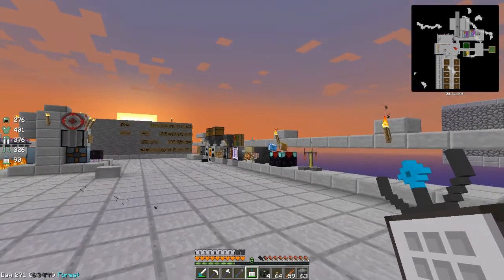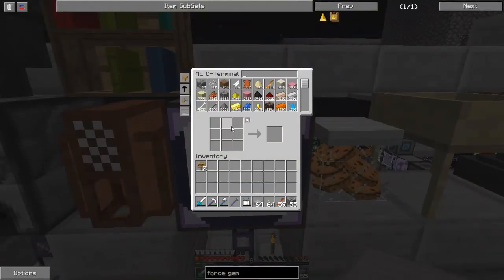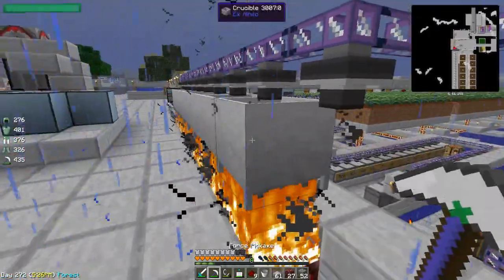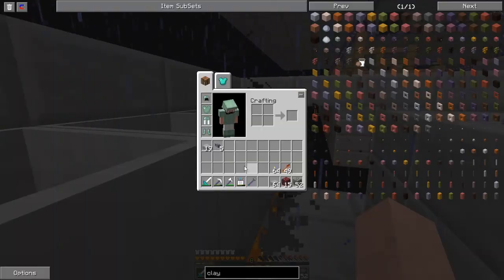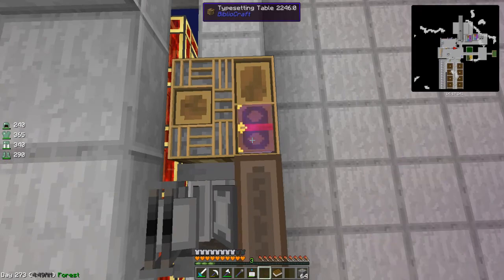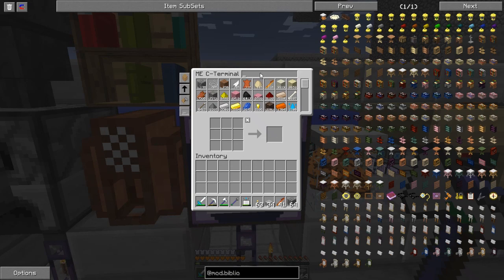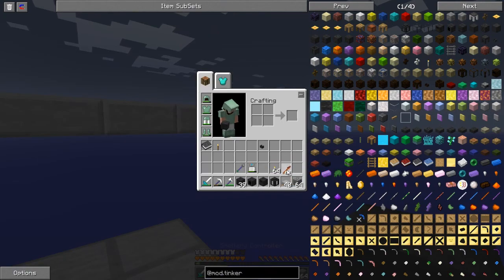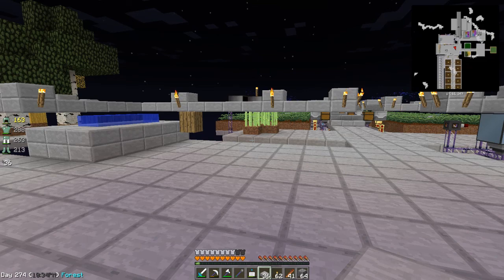Lets Play Sky Factory - Episode 23